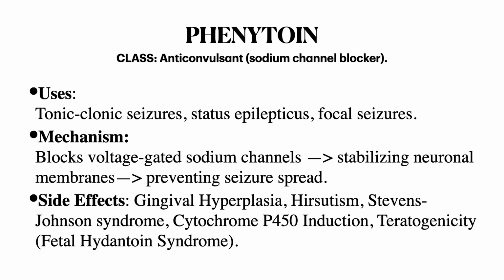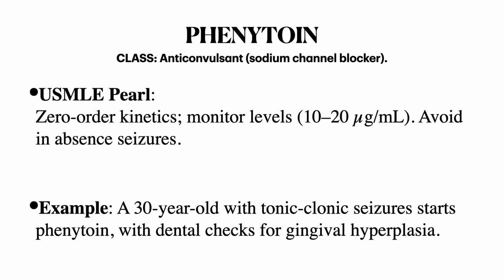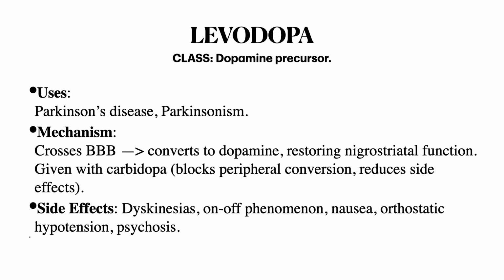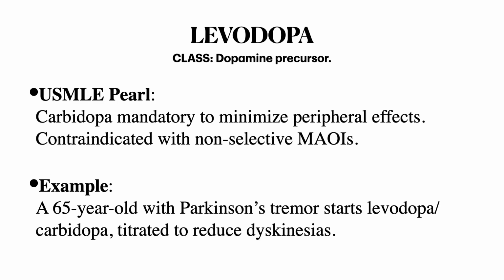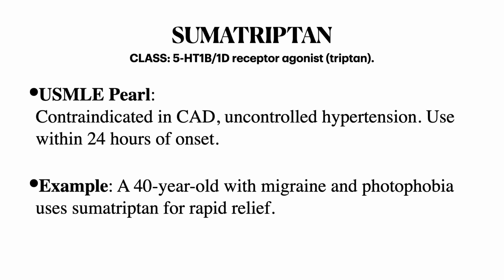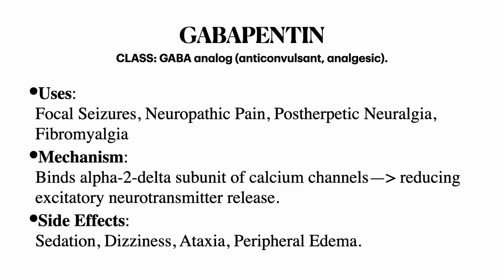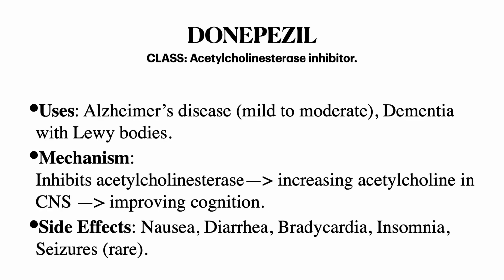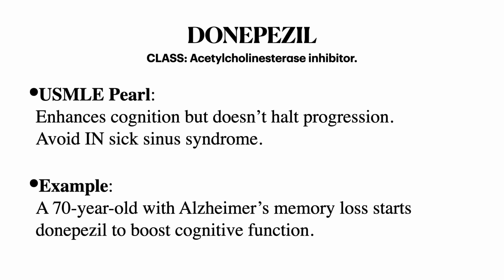CNS Pharmacology in 5 Minutes | USMLE First Aid Step 1, NBME, FMGE, PLAB, AMC, NCLEX, INICET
Ace USMLE Step 1 with Diagnose With Me! 5 High-Yield Drugs in 5 Minutes covers neurology drugs from First Aid 2025 with mnemonics. High-yield for USMLE, PLAB, FMGE pharmacology!
Comment: Next system?